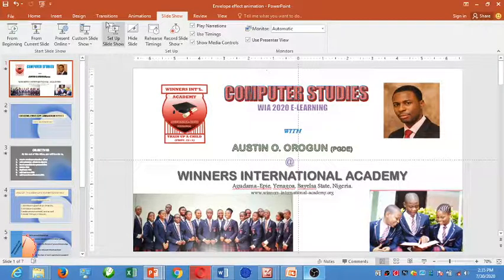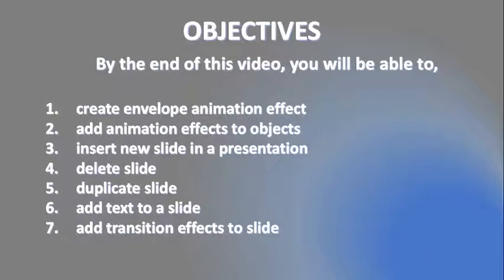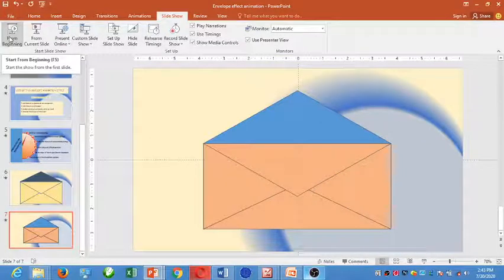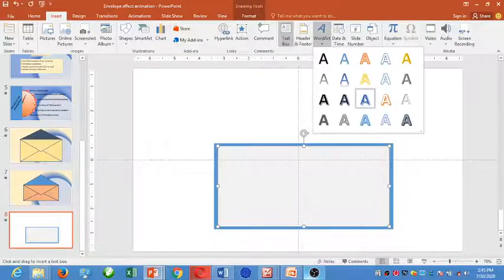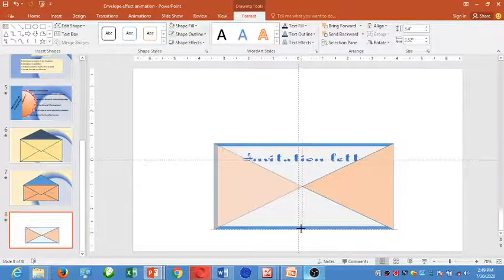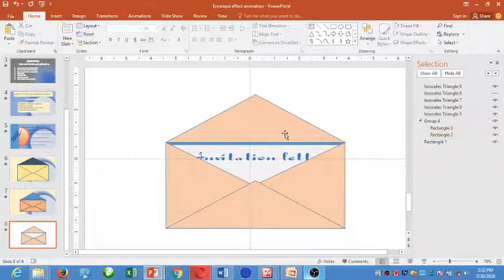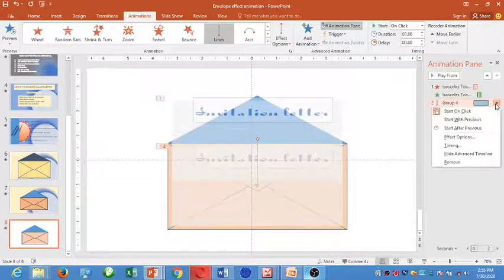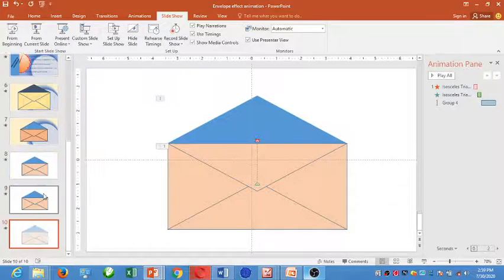Envelope Animation Effect (Using MS PowerPoint)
This video teaches you how to practically use Microsoft Office PowerPoint to create Envelope Animation Effect.

OBJECTIVES

1. create envelope animation effect
2. add animation effects to objects
3. insert new slide in a presentation
4. delete slide
5. duplicate slide
6. add text to a slide
7. add transition effects to slide